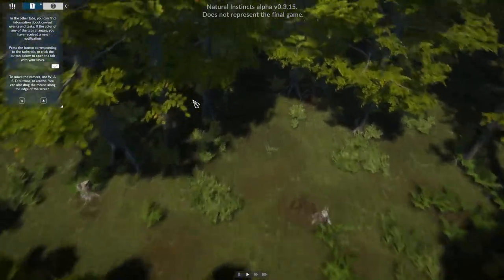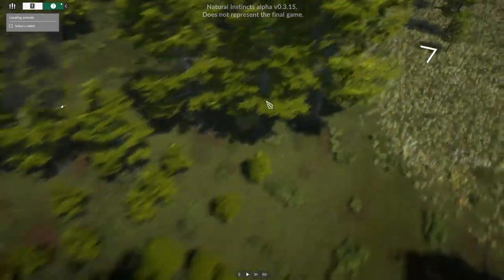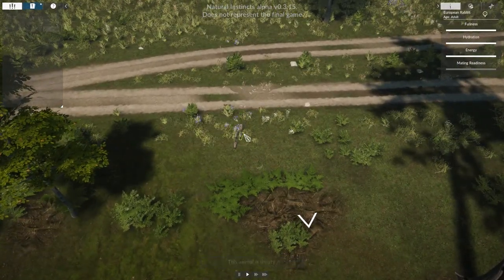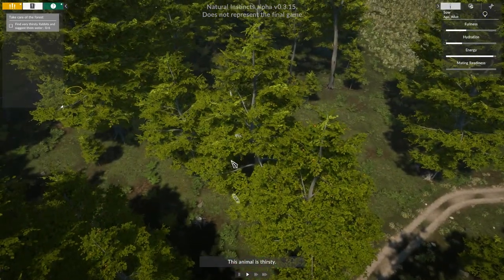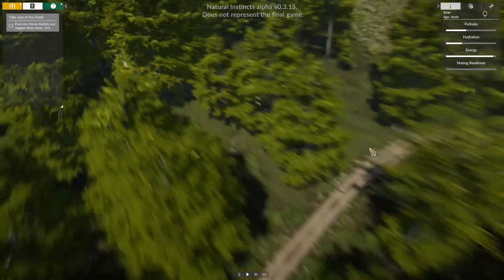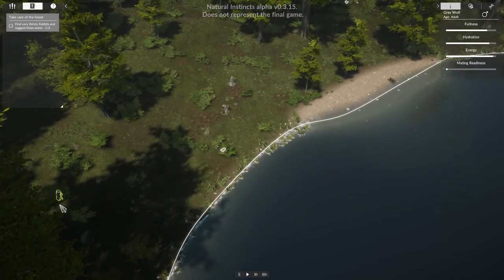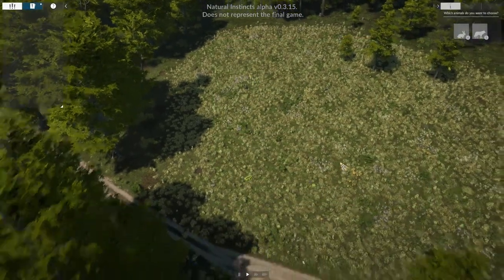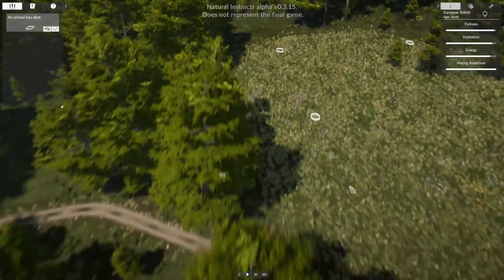NATURAL INSTINCTS | The Nature Kingdom Simulation Game | ALPHA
Natural Instincts Gameplay Impression! This is a Natural Instincts First Impression ! Let's Try Natural Instincts!

► Natural Instincts is currently at status: Proof of Concept Alpha

► Natural Instincts was acquired by: Developer Code

► Download Natural Instincts on Itch.io: ( No Link )

► Natural Instincts Gameplay Overview

Ensure the safety of the animals
In Natural Instincts, your task is to protect the animals from the dangers of the modern world. Help the animals by giving them different kinds of hints. Show them where the food or water is, find them a new home or select their prey. Help the animals procreate and save them from harm!

Explore different surroundings
Play in one of six distinct environments, each being unique in terms of weather, plants and animals which are inhabiting them. Each ecosystem is different and will present you with new challenges and missions. Guide the wolves in European forests, save the penguins in Antarctica or command the lions in hot Africa - each biome is a new adventure to explore!

Show them how to survive
Use your powers to teach the animals how to avoid harm! Direct them away from the streets, to make them avoid the traffic. Make them run away from hunters and save them from natural disasters. The animals will learn based on your actions - command them wisely as the balance in the ecosystem is fragile. Do not let them go extinct!

They need your help
During gameplay, you will face many events - save the animals from human influence and disasters such as fires or droughts. You can lead the animals to extermination or bring balance and multiply their population. It all depends on you!

Watch their rituals
Different animals mean different behaviour that you can observe, while they are mating, eating or even hunting. Watch them as their population grows, see how they behave and react, and teach them to avoid danger!

► Natural Instincts Gameplay Features